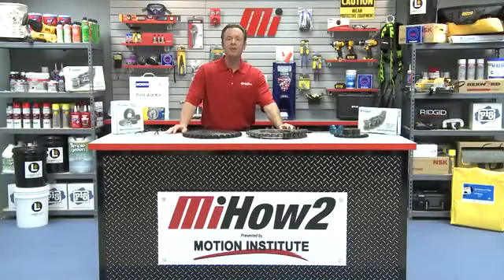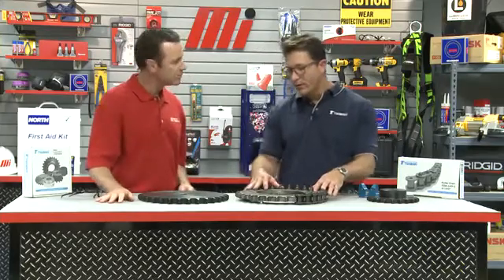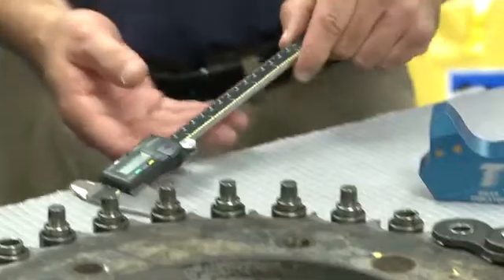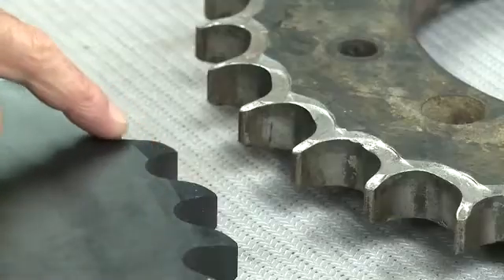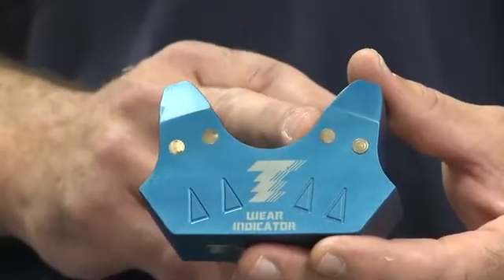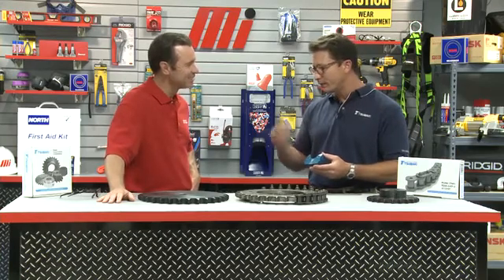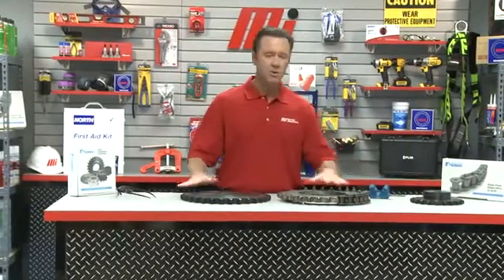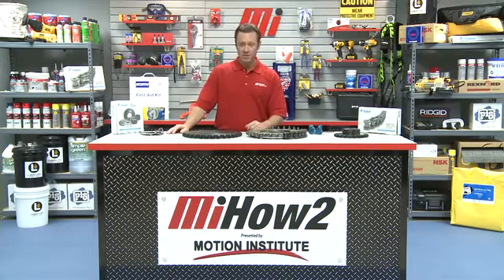MiHow2 - US Tsubaki - Wear Indicator Technology Gives an Easy Way to Measure Sprocket Wear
US Tsubaki details the importance of checking and measuring sprocket wear to increase the life of your roller chain or engineering chain products.  By utilizing the patented Wear Indicator technology, your facility can easily check and measure your drive chain systems for sprocket wear and replacement needs.  for more instructional videos on various industrial products.